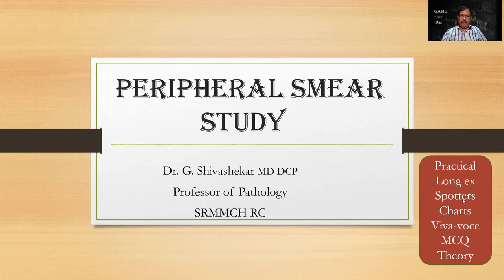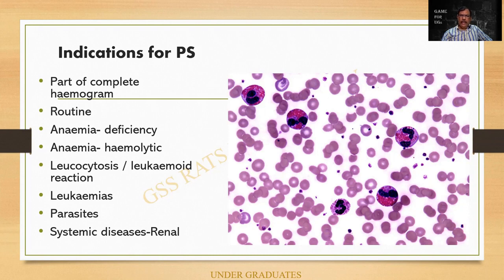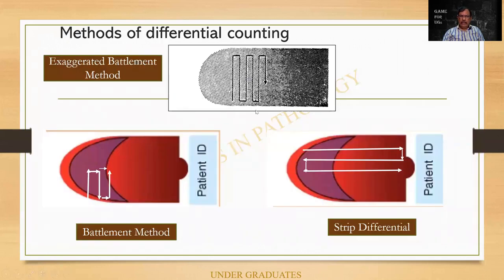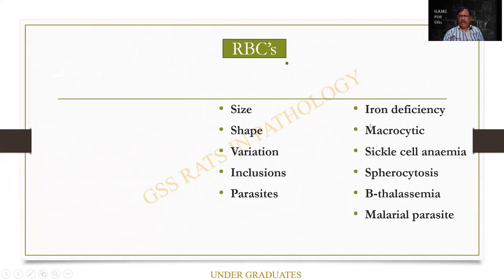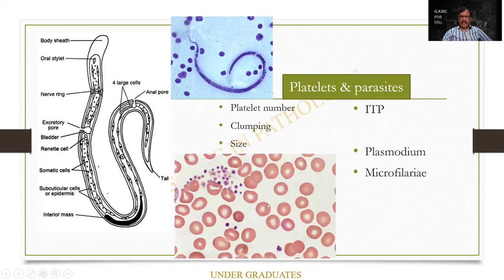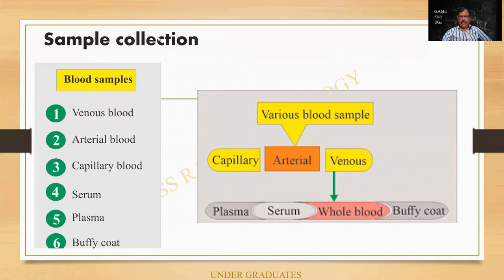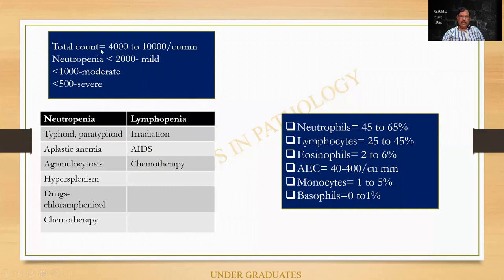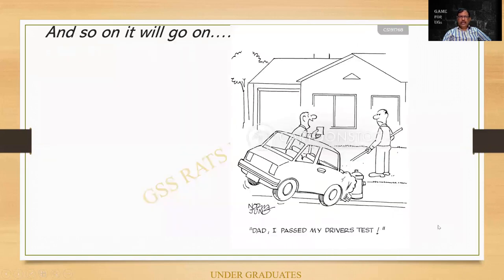MD/DNB/MBBS Peripheral smear study Pathology GAME SRM Dr GSS University practical major !!!